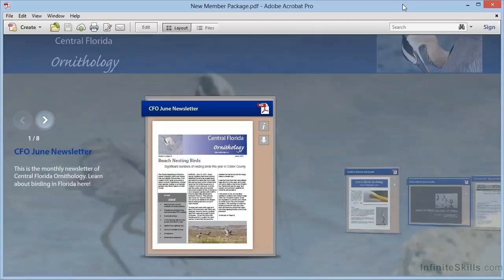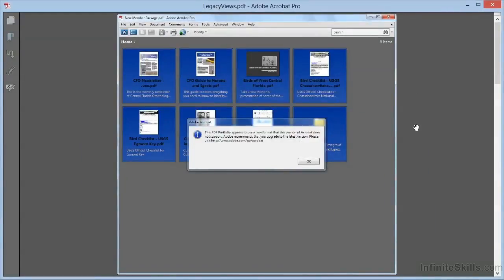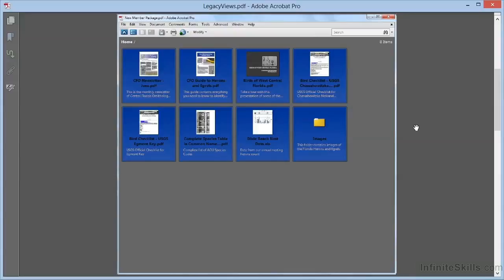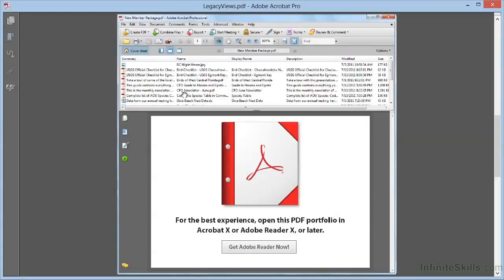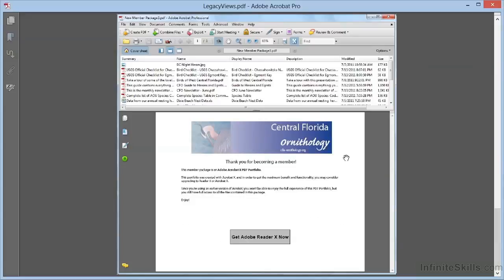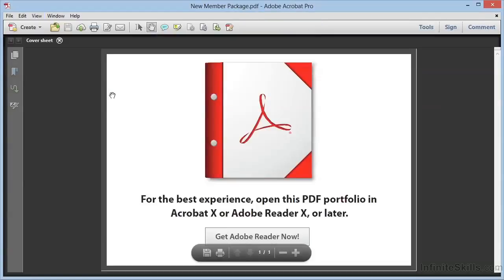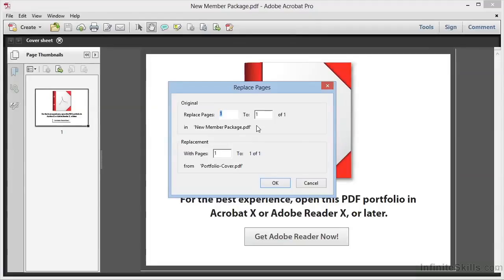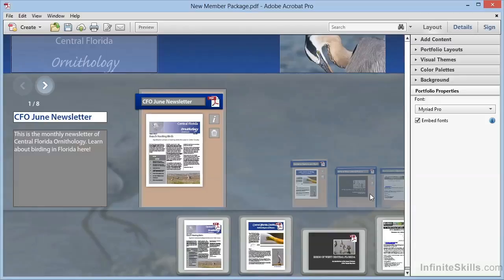0806 Compatibility With Older Versions